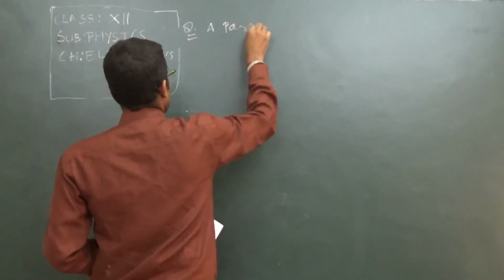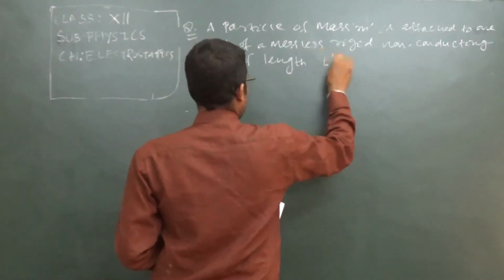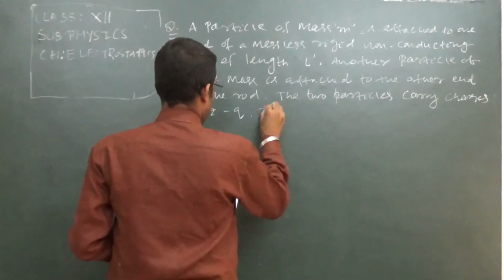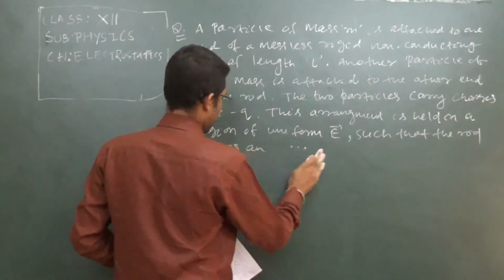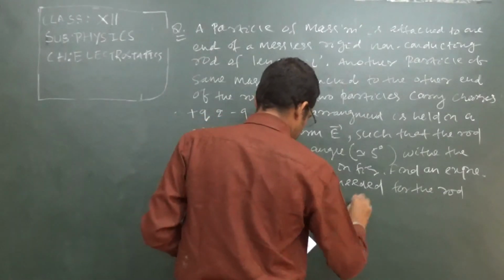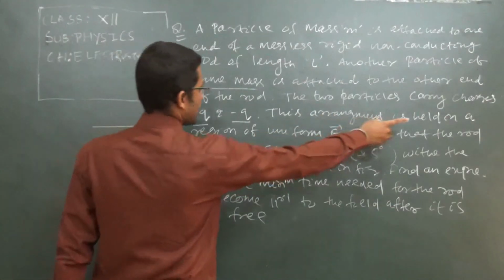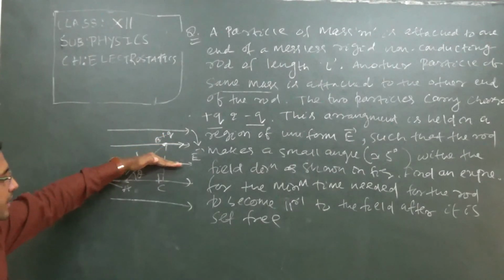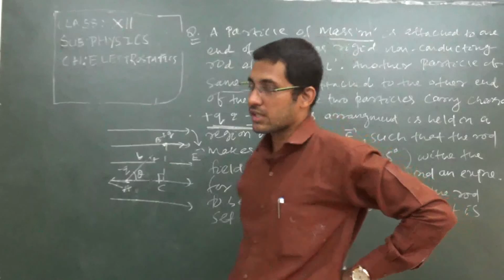CLASS XII-ELECTROSTATICS- NUMERICAL QUESTION ON ELECTRIC DIPOLE AND MOMENT OF INERTIA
HOW TO FIND ANSWER OF A QUESTION RELATING TO ELECTRIC DIPOLE AND MOMENT OF INERTIA